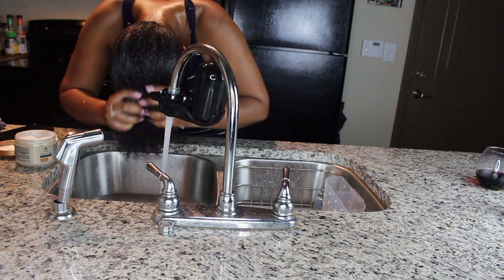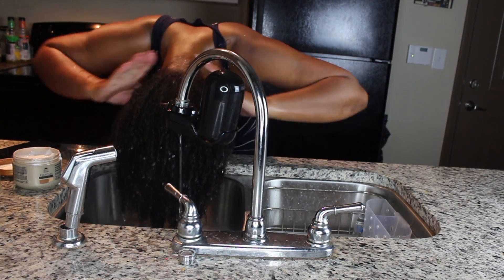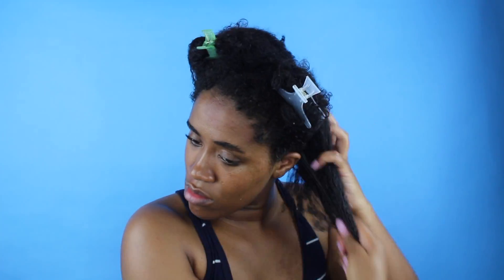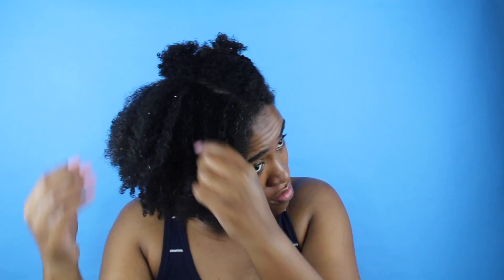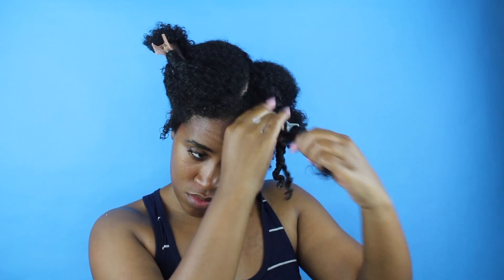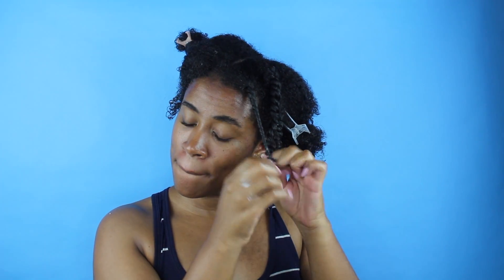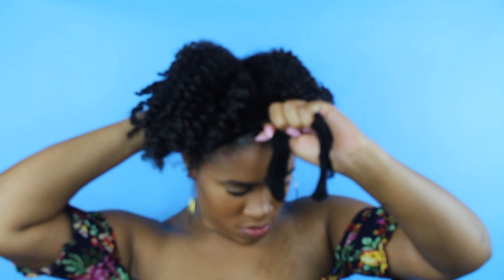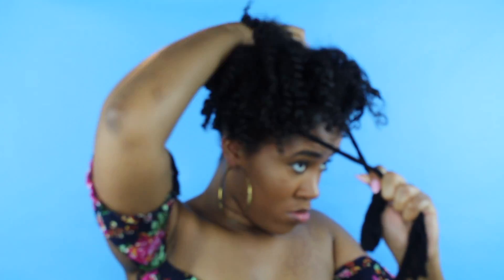Easy High Puff On Natural Hair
READ ME!

Sorry my camera lost focus for just a tad :)  Charge it to the game & not our hearts!

The products listed were from the Keracare Natural Textures line
1) Cleansing Creme
2) Honey Shea Co-Wash
3) Edge Tamer
4) Defining Custard
5) Butter Creme moisturizer